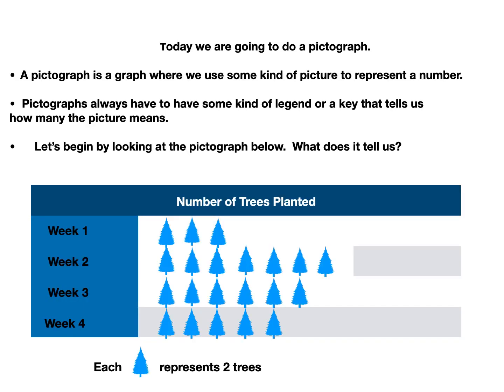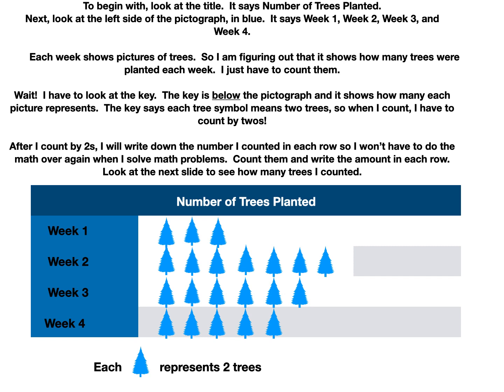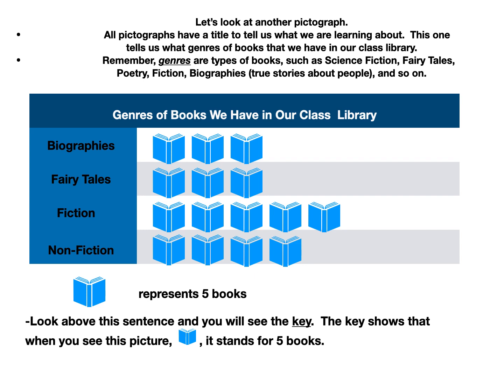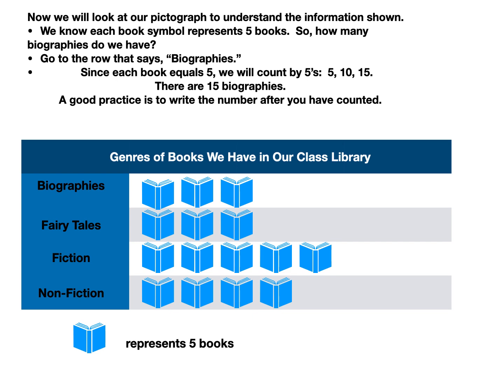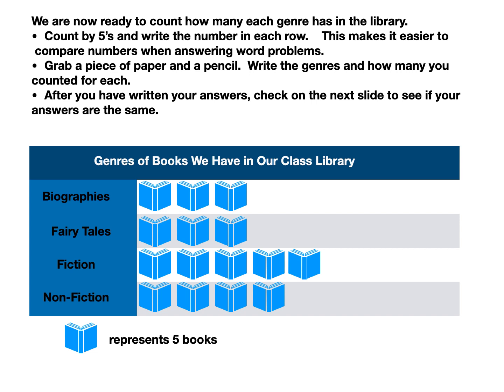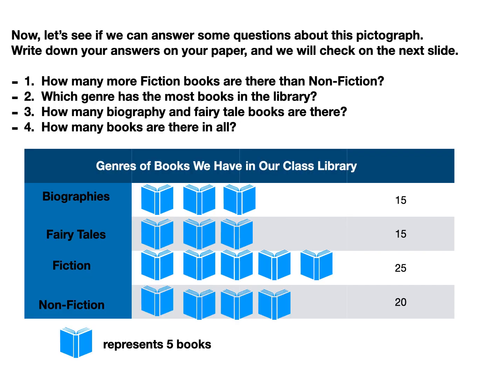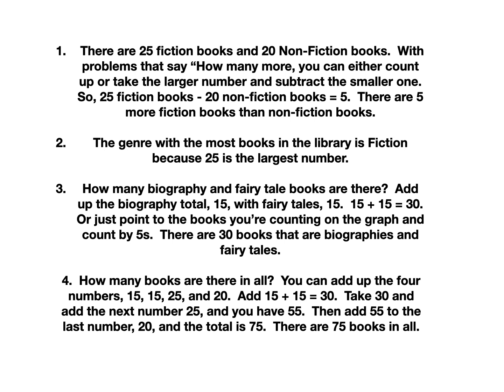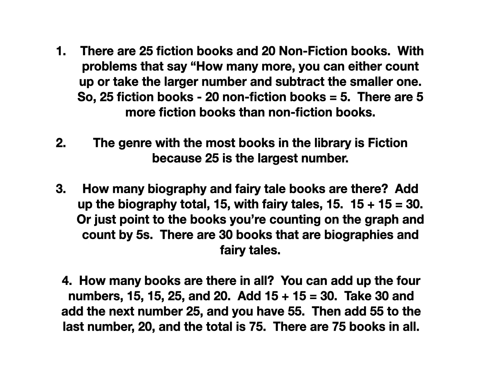Pictograph Lesson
This lesson shows how to read and analyze pictographs.